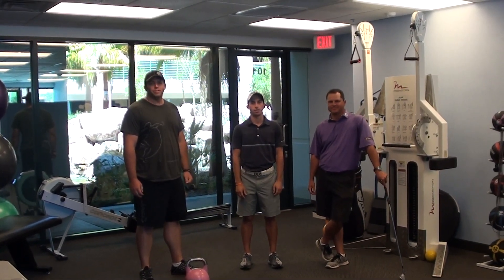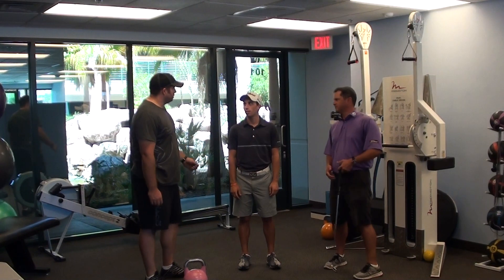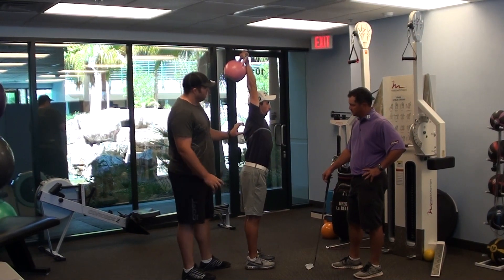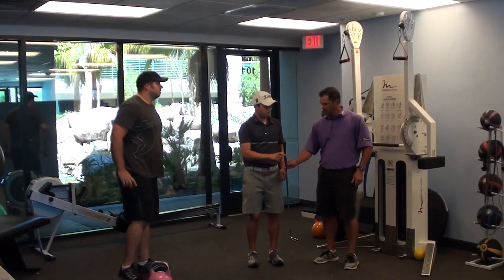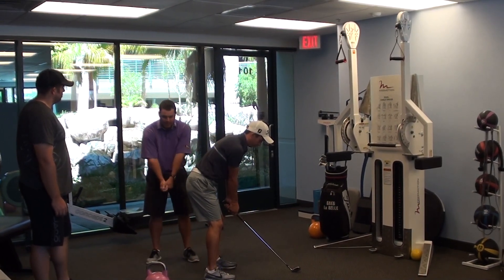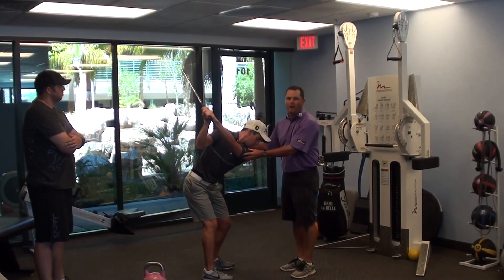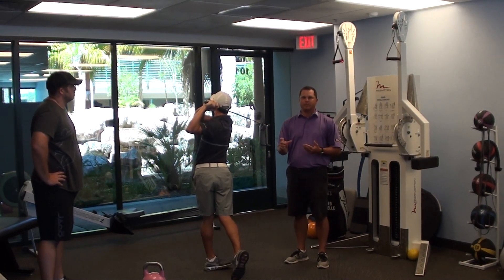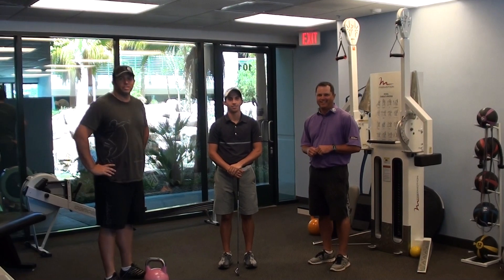Shoulder Stability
Coach Greg LaBelle and Dr. Josh Satterlee talk about shoulder stability in the golf swing and demonstrate a great exercise to help your swing.